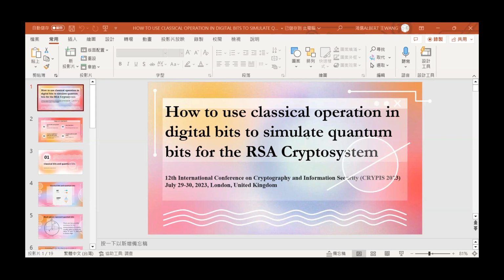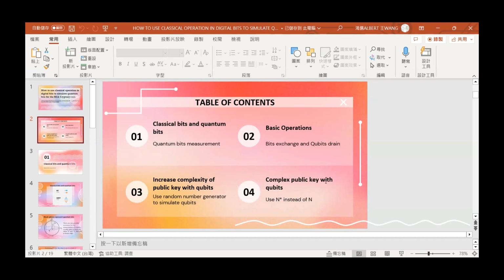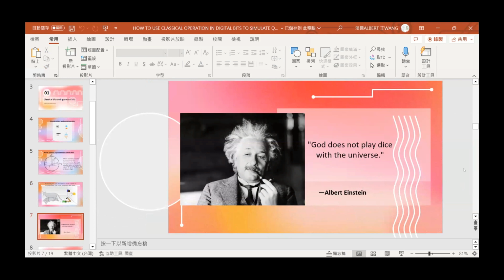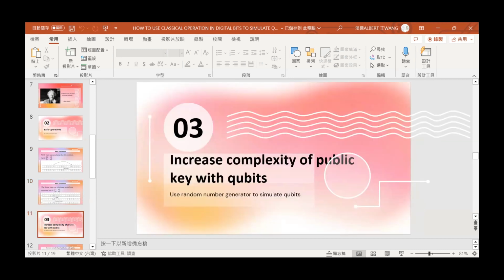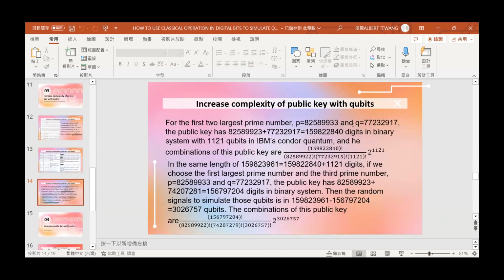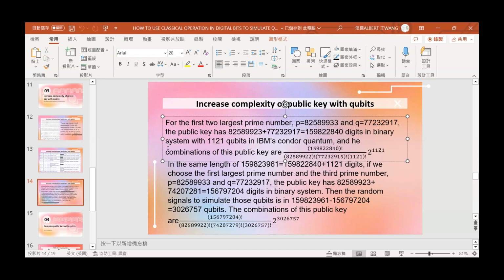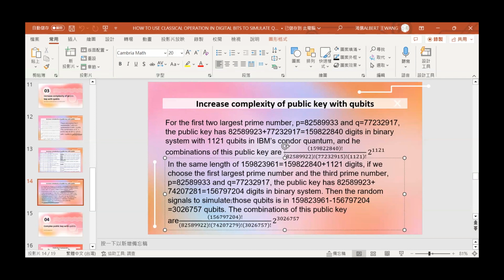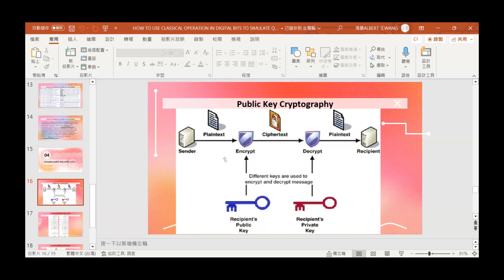How to use Classical Operation in Digital Bits to Simulate Quantum Bits for the RSA Cryptosystem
Abstract

In quantum algorithm, the Shor's algorithm can find prime decomposition of very big numbers easily and break RSA encryption much faster and more efficiently than in the classical case. How to complicant the public key to slow down the speed and efficiency of Shor's algorithm to secure our RSA encryption scheme is main issue in this study. By using classical random simulation to operation as quantum bits to complicate the RSA cryptosystem, even Shor's algorithm can not to find prime decomposition of very big numbers n with qubits random simulation easily.

Encryption, Decryption, Key, Quantum bits, Simulation